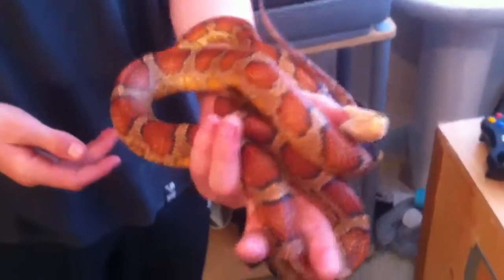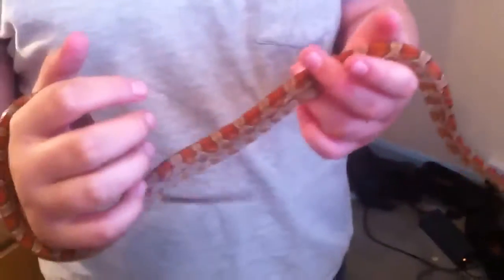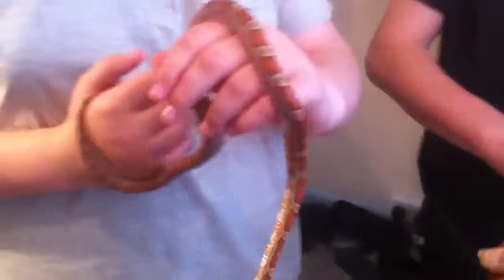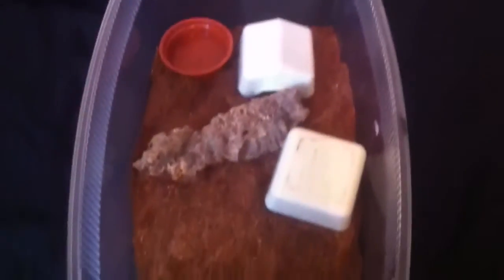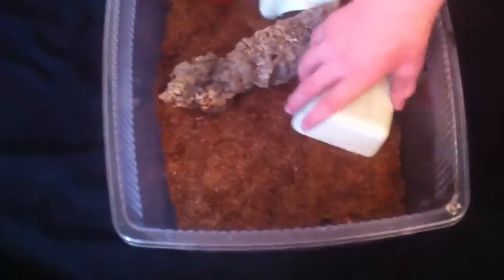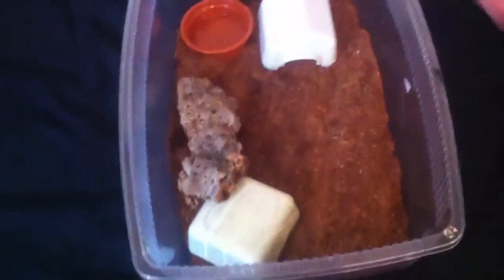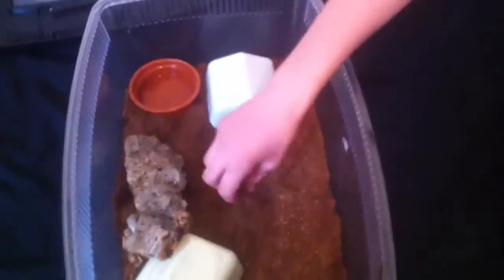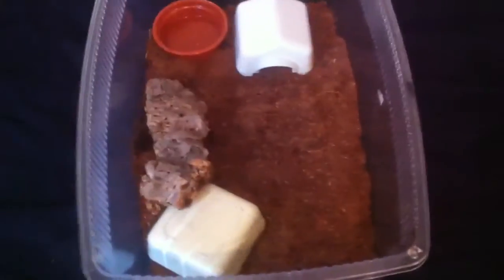My two female corn snakes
via YouTube Capture: my two female corn snakes the breeding box you see is the baby corns cage NOT THE ADULTS will also have strike feeding videos of all my snakes and also feeding vids of the lizards let me know what u guys think please subscribe and feel free to ask me anything about my snakes or your snakes.